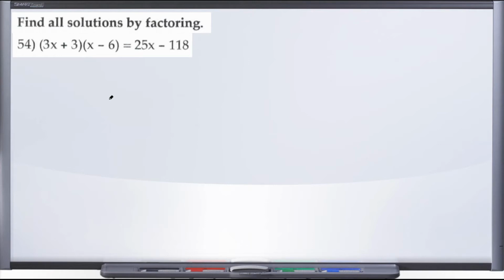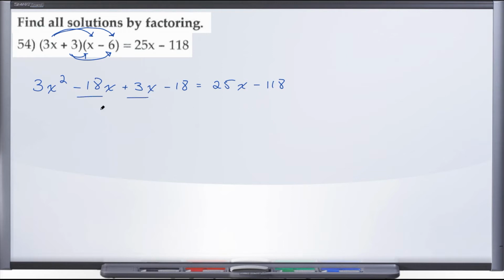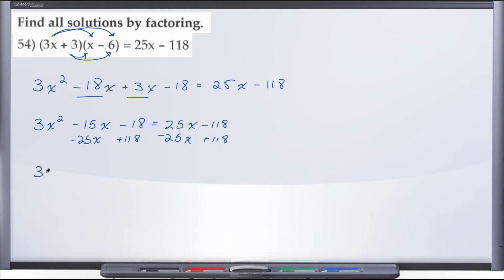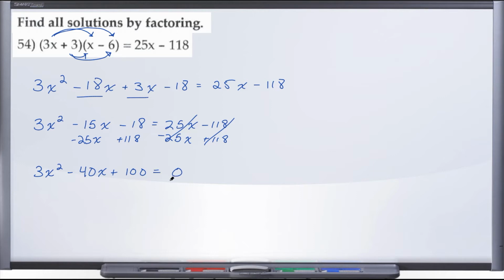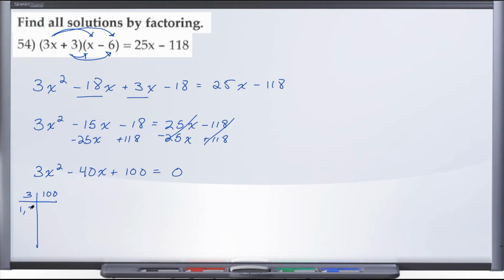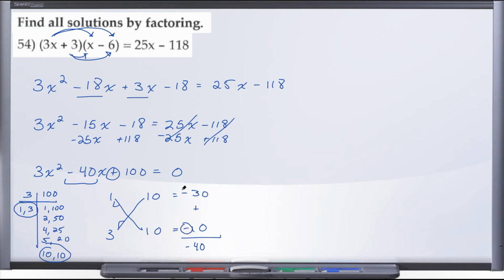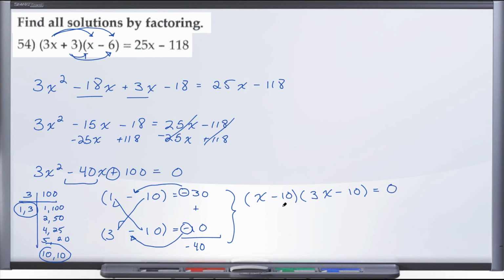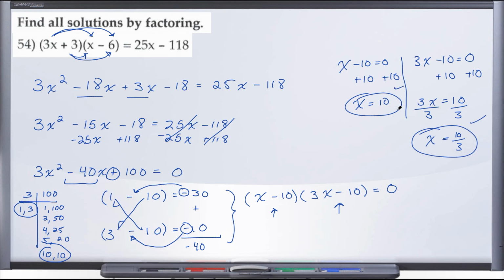Question 54, MAT1033C Practice Test #3